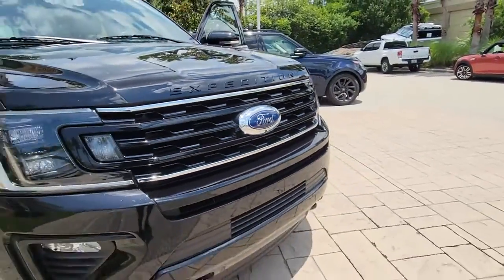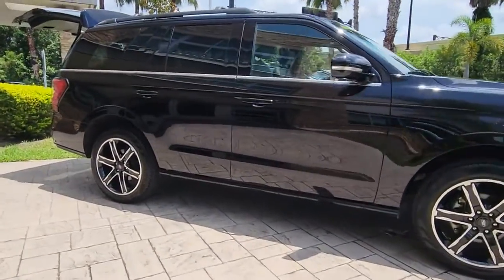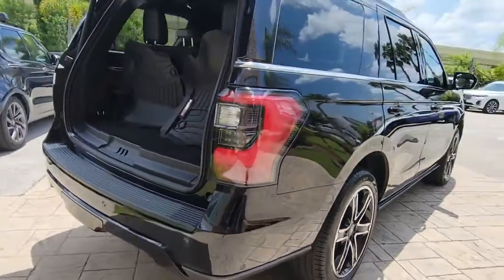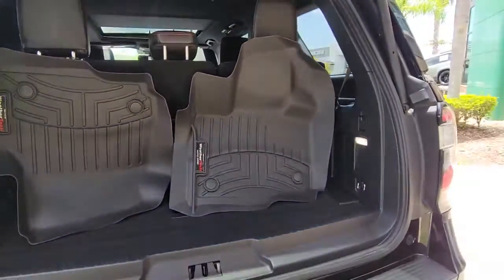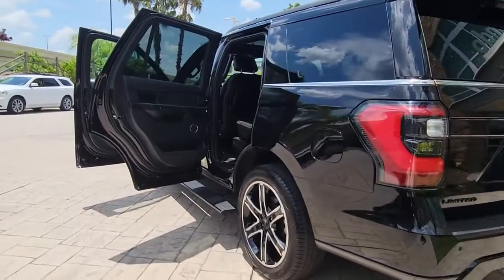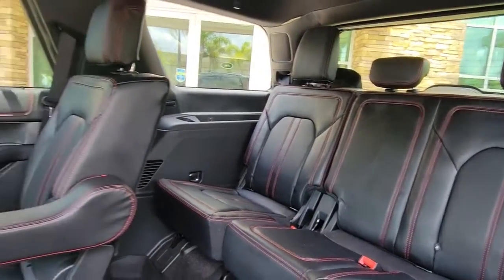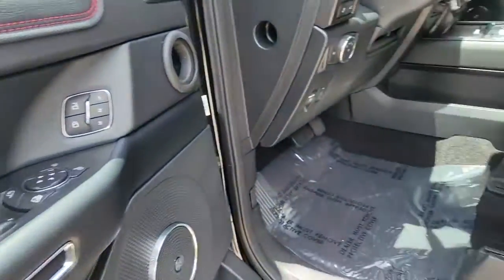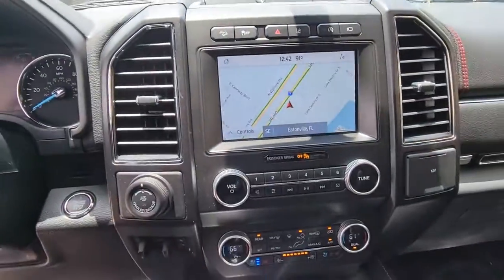2021 Ford Expedition Winter Park, Clermont, Sanford, Daytona, Apopka, FL MEA64205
Used 2021 Ford Expedition

199 S Lake Destiny Dr

2021 FORD EXPEDTITION LIMITED** **AGATE BLACK** **EBONY LEATHER INTERIOR** **ORIGINAL MSRP$74,480** **EQUIPMENT GROUP 303A $5,895** **2ND ROW CAPTIANS CHAIRS $595** **CONVENIENCE PACKAGE $1,070** **CLEAN CARFAX** **ONE OWNER!
ENGINE: 3.5L ECOBOOST V6  -inc: auto start-stop technology (STD),2ND ROW LEATHER-TRIMMED CAPTAIN'S CHAIRS W/ARMREST  -inc: 7-passenger seating,EQUIPMENT GROUP 303A STEALTH PACKAGE  -inc: Stealth Edition Package  Expedition lettering on hood  black limited tailgate badge and front/second row floor mats w/logo  Black Roof Rack Side Rails  LED Taillamp w/Gloss Black Housing  LED Headlamps w/Gloss Black Housing  Gloss Black Tailgate Applique  LED Fog Lamps w/Gloss Black Bezels  Body Color Door Handles  Gloss Black Painted Rear Bumper Skid Plate  trailer hitch cover  Gloss Black Five-Bar Grille  Gloss Black Power Deployable Running Boards  Wheels: 22 Premium Black-Painted Aluminum  Tires: P285/45R22 AS BSW  Gloss Black Sideview Mirror Caps  Panoramic Vista Roof  power open/close w/power shade  360-Degree Camera w/Split View  front/rear washer  Enhanced Active Park Assist System  parallel park  park out assist  reverse perpendicular parking  forward and reverse and side sensing systems,CONVENIENCE PACKAGE  -inc: advanced cargo manager  Heavy-Duty Trailer Tow Package  Black Roof Rail Crossbars,Turbocharged,Four Wheel Drive,Tow Hitch,Power Steering,ABS,4-Wheel Disc Brakes,Brake Assist,Aluminum Wheels,Tires - Front Performance,Tires - Rear Performance,Conventional Spare Tire,Tow Hooks,Heated Mirrors,Power Mirror(s),Integrated Turn Signal Mirrors,Power Folding Mirrors,Rear Defrost,Privacy Glass,Intermittent Wipers,Variable Speed Intermittent Wipers,Rain Sensing Wipers,Running Boards/Side Steps,Power Retractable Running Boards,Remote Trunk Release,Power Liftgate,Power Door Locks,Daytime Running Lights,Automatic Headlights,Fog Lamps,Automatic Highbeams,AM/FM Stereo,Premium Sound System,Satellite Radio,HD Radio,Requires Subscription,Steering Wheel Audio Controls,Rear Seat Audio Controls,Auxiliary Audio Input,Satellite Radio,HD Radio,Requires Subscription,MP3 Player,Bluetooth Connection,Telematics,Auxiliary Audio Input,WiFi Hotspot,Smart Device Integration,Requires Subscription,Pass-Through Rear Seat,Heated Rear Seat(s),Adjustable Steering Wheel,Trip Computer,Power Windows,3rd Row Seat,Leather Steering Wheel,Heated Steering Wheel,Keyless Entry,Power Door Locks,Keyless Entry,Power Door Locks,Keyless Start,Remote Trunk Release,Hands-Free Liftgate,Universal Garage Door Opener,Cruise Control,Adaptive Cruise Control,A/C,Rear A/C,Climate Control,Multi-Zone A/C,A/C,Woodgrain Interior Trim,3rd Row Seat,Power Driver Seat,Power Passenger Seat,Leather Seats,Bucket Seats,Heated Front Seat(s),Driver Adjustable Lumbar,Passenger Adjustable Lumbar,Cooled Front Seat(s),Driver Vanity Mirror,Passenger Vanity Mirror,Driver Illuminated Vanity Mirror,Passenger Illuminated Visor Mirror,Auto-Dimming Rearview Mirror,Floor Mats,Remote Engine Start,Mirror Memory,Seat Memory,Remote Engine Start,Keyless Start,Navigation System,Power Door Locks,Adjustable Pedals,Power Windows,Trip Computer,Mirror Memory,Seat Memor